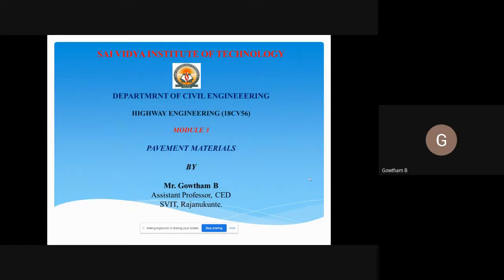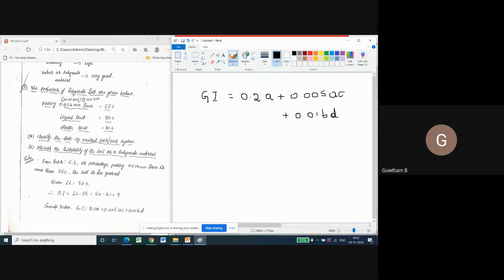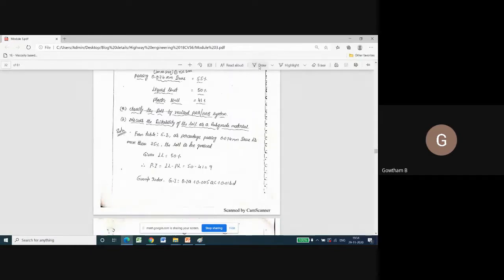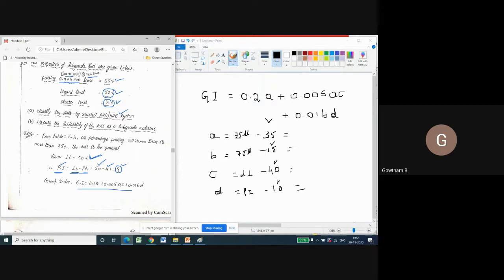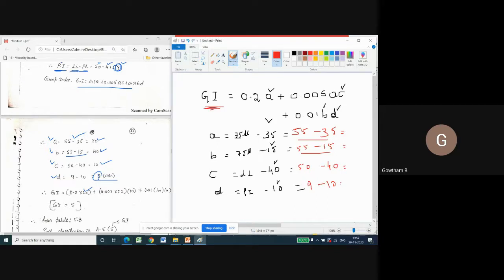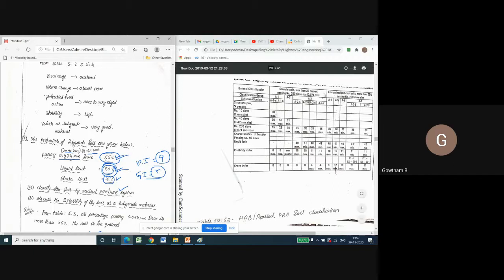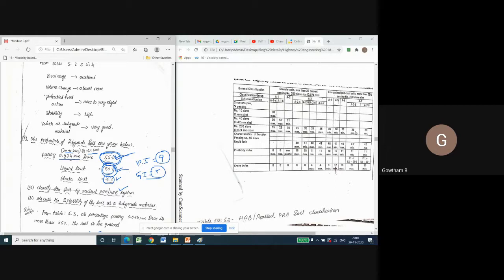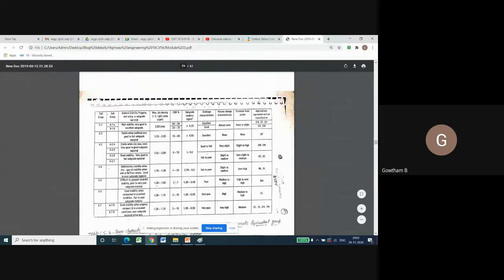MODULE 3 HRB